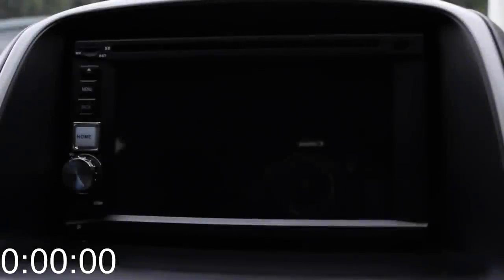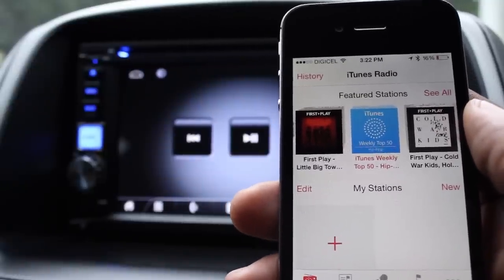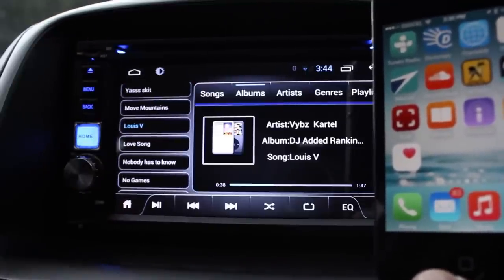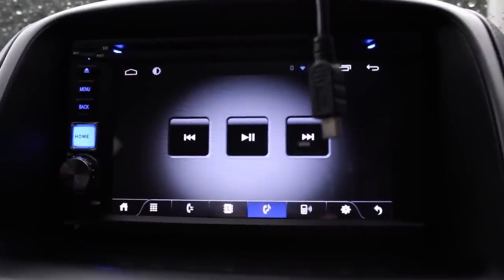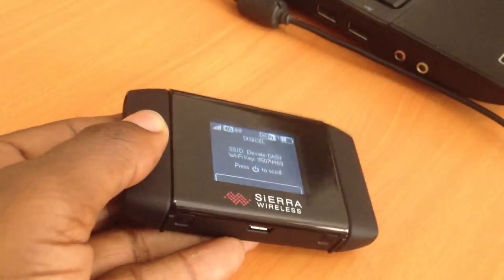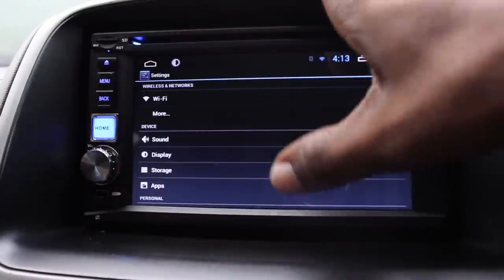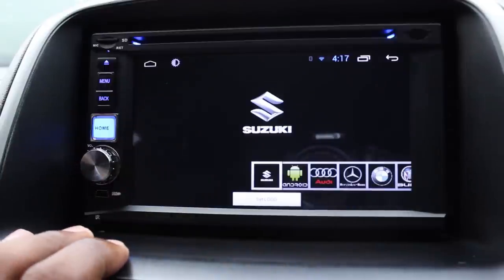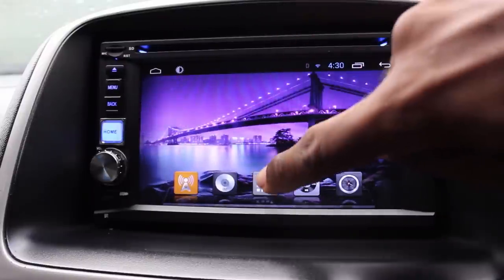Ouku Android 4.1 Car Stereo | Further Discoveries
This is a follow-up video on the OUKU Android 4.1 Car Radio as I may have left out a few important stuff in the previous video.

HELP US OUT WITH CONTENT CREATION:

1. Suggest ideas for weekly videos.